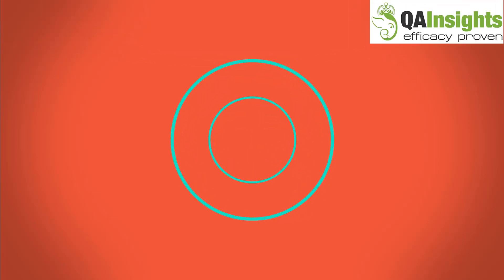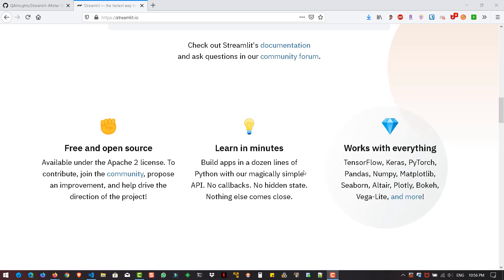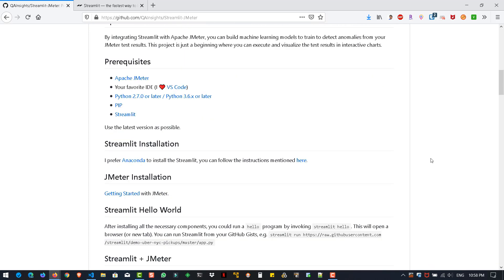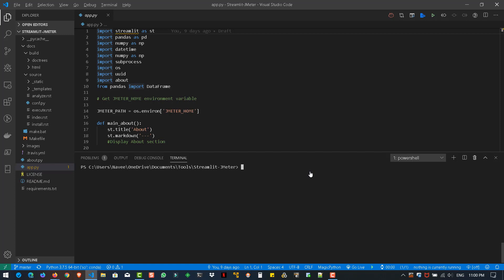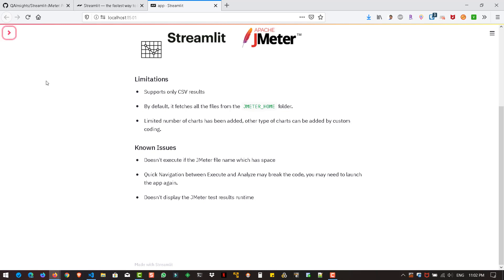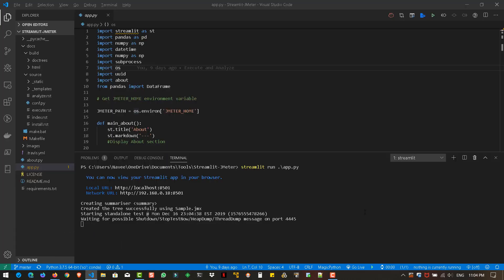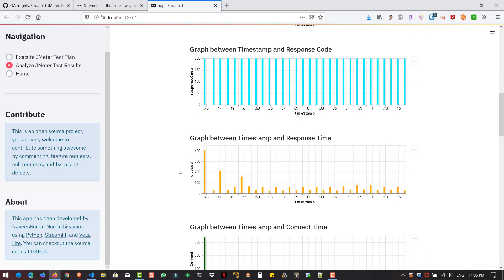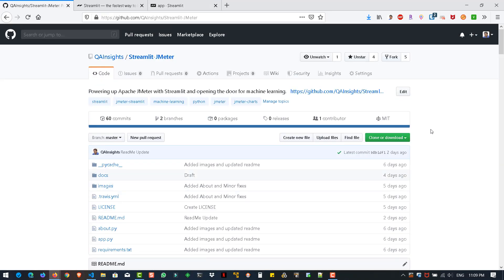Powering up JMeter with Streamlit for Machine Learning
Streamlit is an open-source Python library that makes it easy to build beautiful apps for machine learning. By integrating Streamlit with Apache JMeter, you can build machine learning models to train detecting anomalies from your JMeter test results.